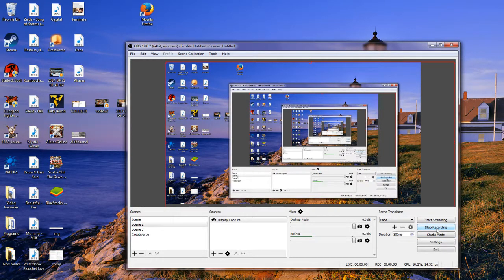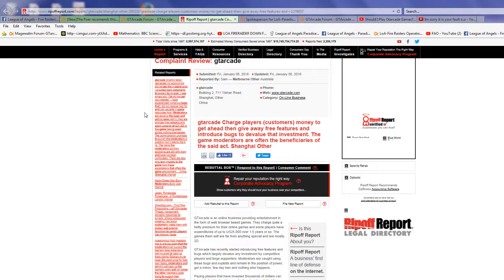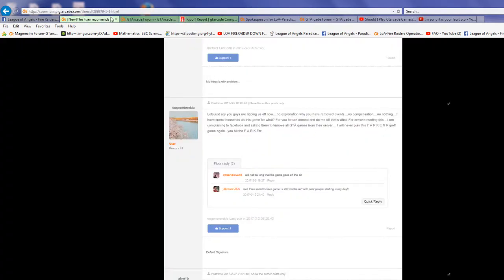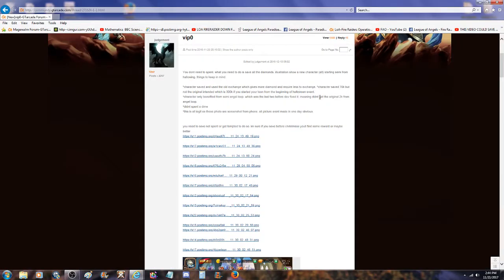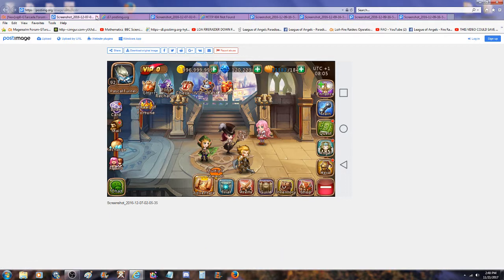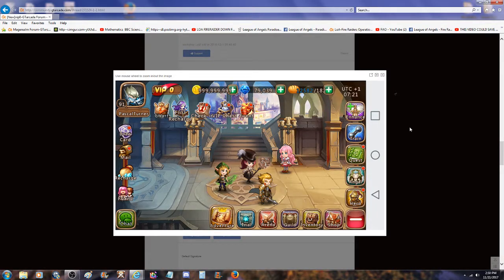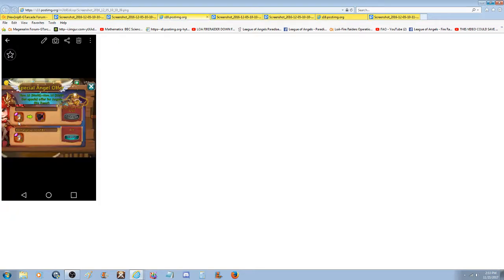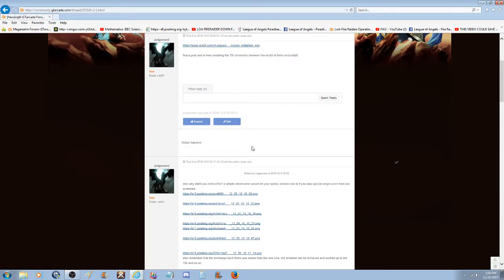Is Magerealm Next? More news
The paradise land exploit already and unfixed, as well as if you want to see a tricky pay switch bait right down here

The first pic show was people recharge for but didn't work, the second one was a fix with no compensation so far and player are extremely mad.. welcome to gtarcade